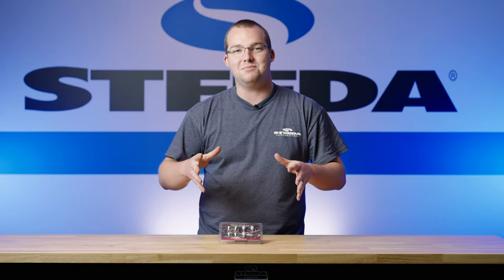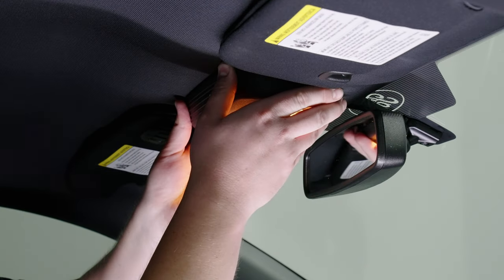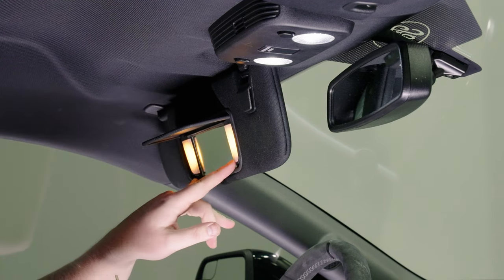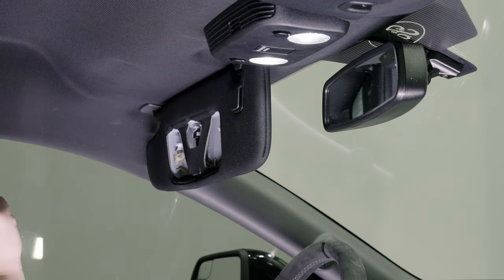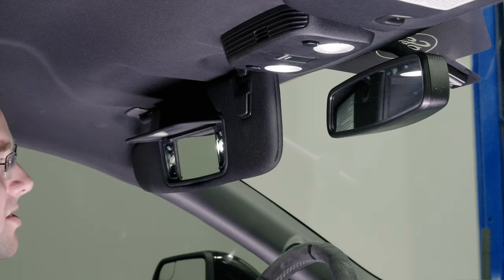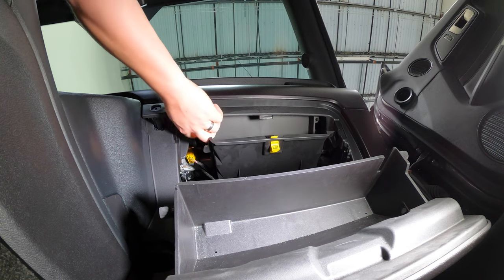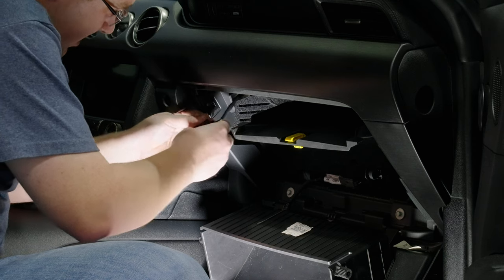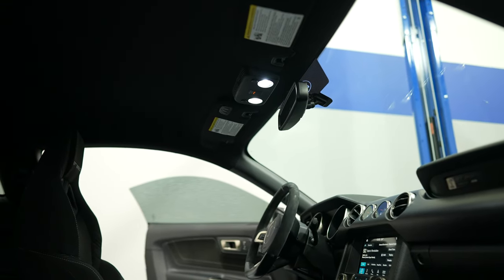How To Transform Your S550 Mustang Interior with LED Lighting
Say goodbye to those ancient factory incandescent bulbs when you pick up this DiodeDynamics S550 Mustang Interior LED Conversion Kit! In this video, Chris reviews and installs the Diode Kit on a 2018 GT350, completely transforming the interior of this S550.

MPN: DD0359
Part: 991 DD0359